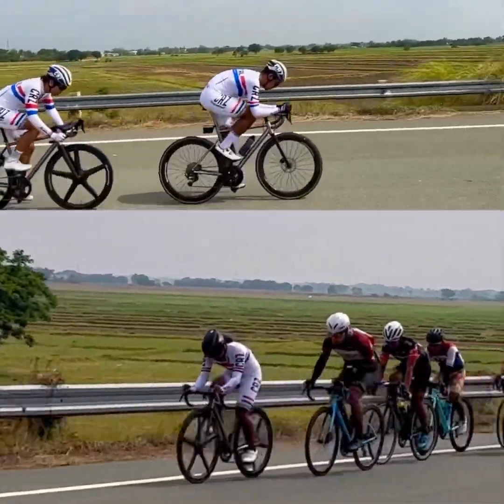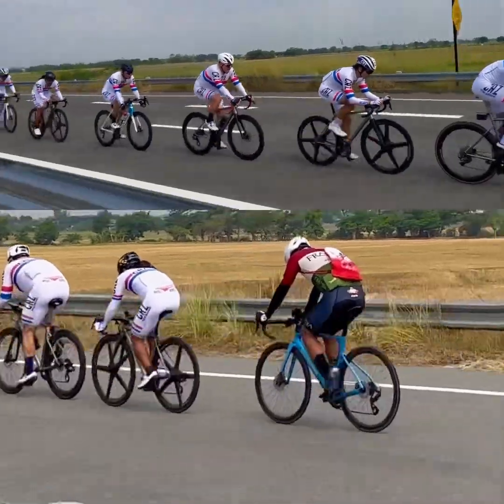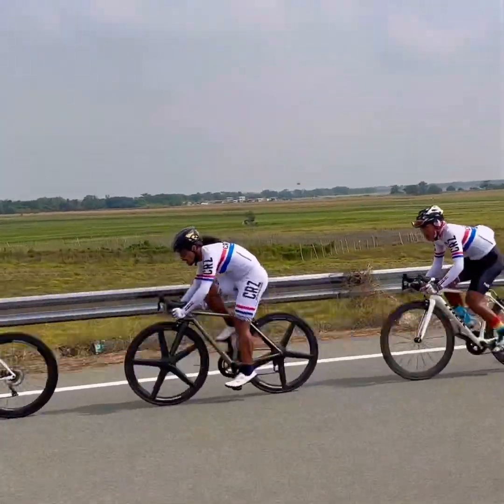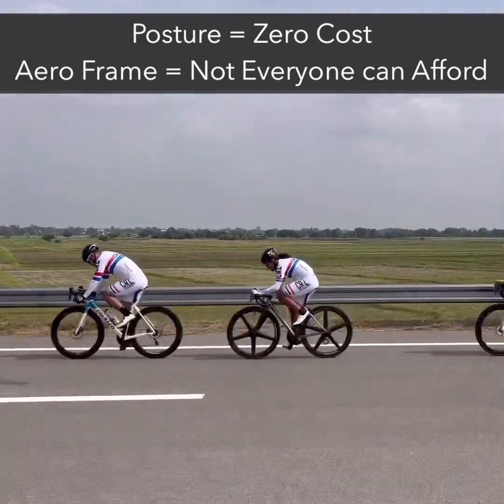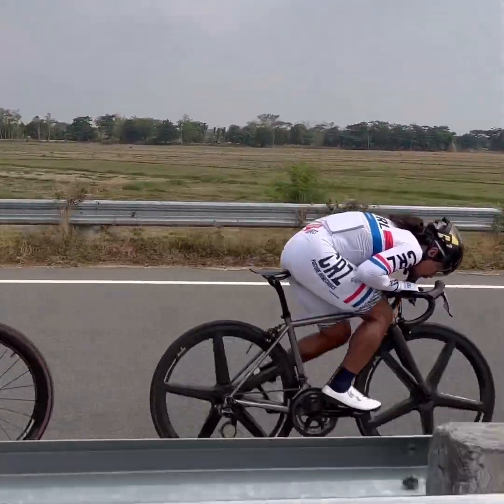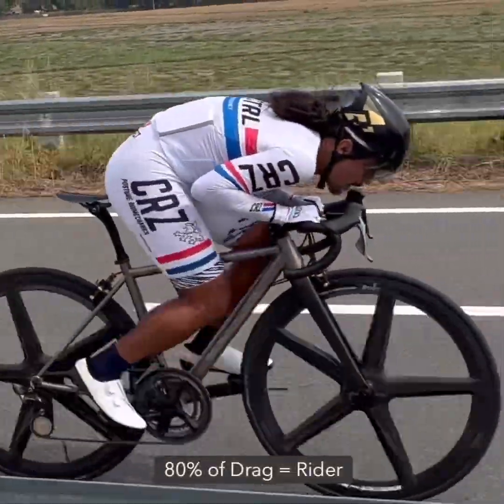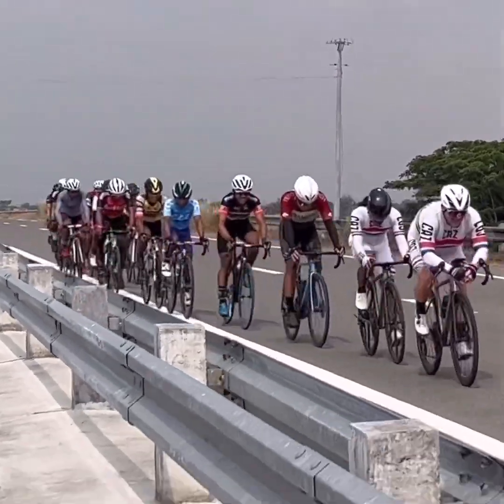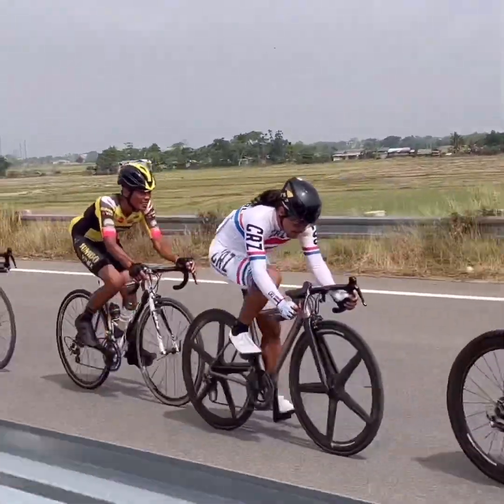Benefits of Low CdA Posture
Low CdA also has significant long-term health benefits. By reducing the amount of wind resistance on the body, cyclists can reduce the amount of stress and strain that their muscles and joints experience to go faster during long-distance efforts. This can help prevent chronic pain and injuries from developing over time & has an indirect effect of lowering heart rate